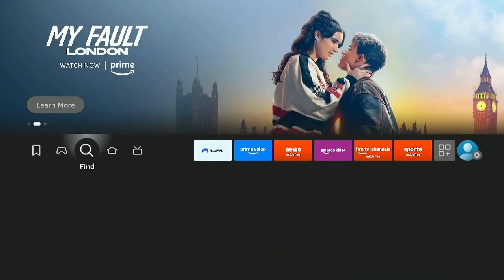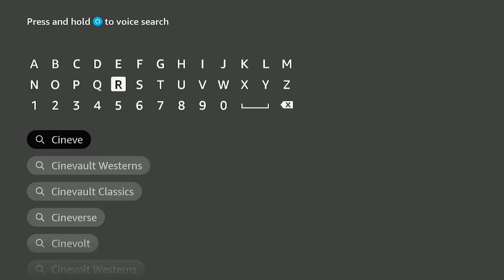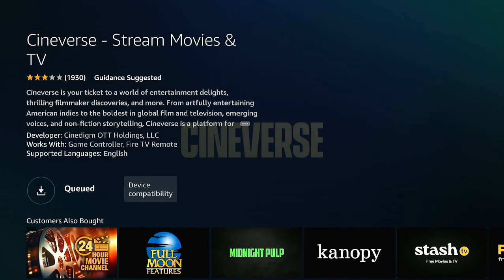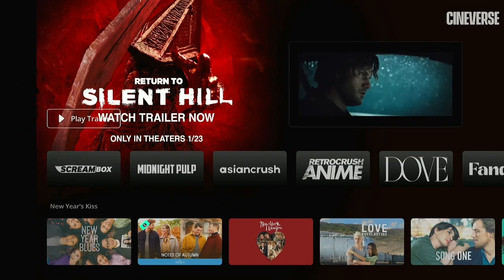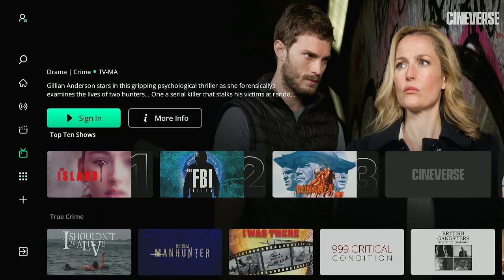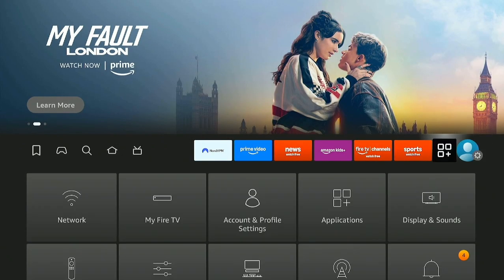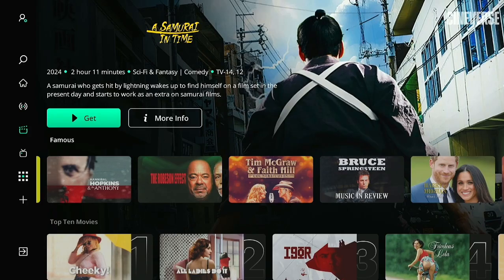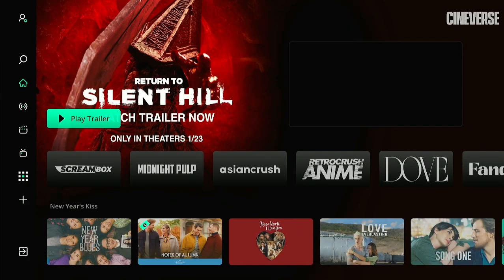How to Install & Use Cineverse on Amazon Fire TV Stick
FireTVStick

In this video, I’ll show you how to install and use the Cineverse app on your Amazon Fire TV Stick step by step. Cineverse is a completely free and legal streaming app that lets you watch movies and TV shows without any subscription, login, or hidden fees.

This tutorial is beginner-friendly and works perfectly on Fire TV Stick, including Fire TV Stick 4K and 4K Max. You’ll learn how to find Cineverse on the Amazon App Store, install it, and navigate the app easily using your Fire TV remote. Cineverse is a great option if you’re looking for safe, hassle-free entertainment without using IPTV services or Xtream Codes